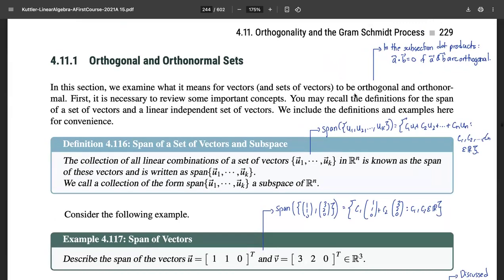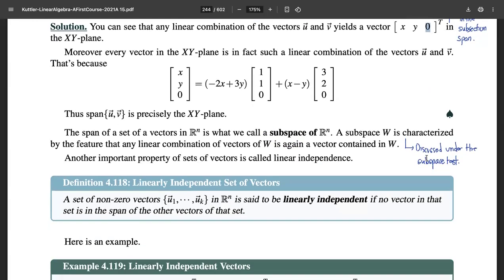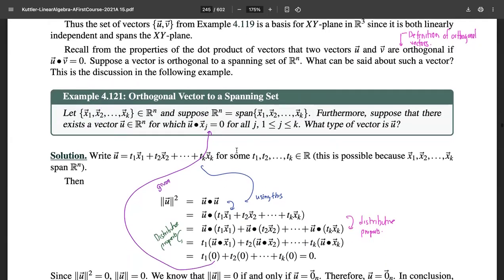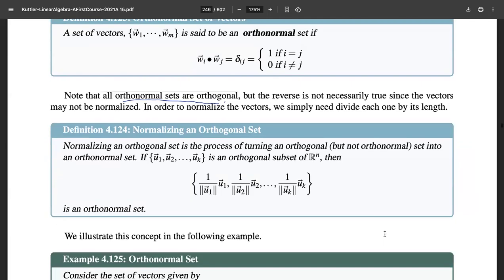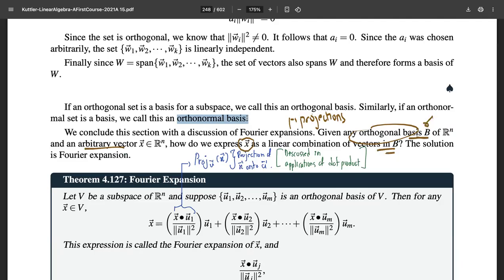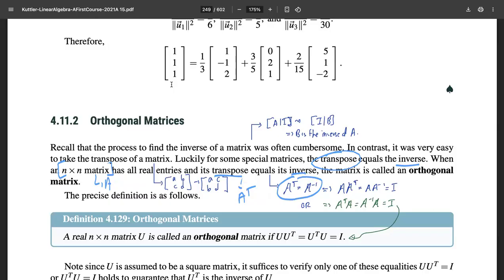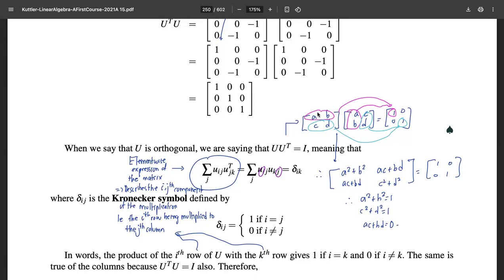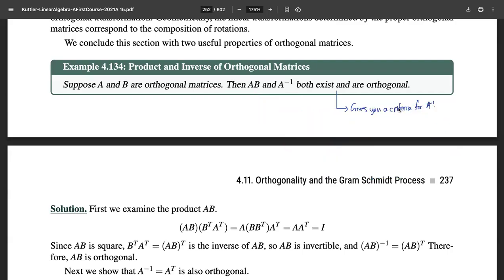Orthogonal:Orthonormal Sets 4 11 1, and Orthogonal Matrices 4 11 2